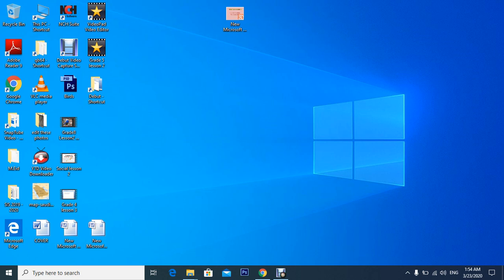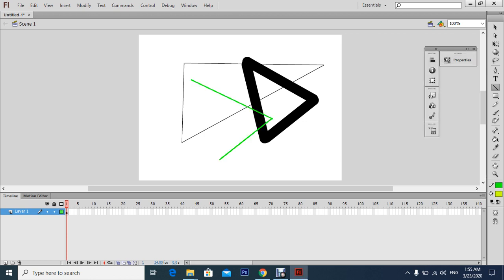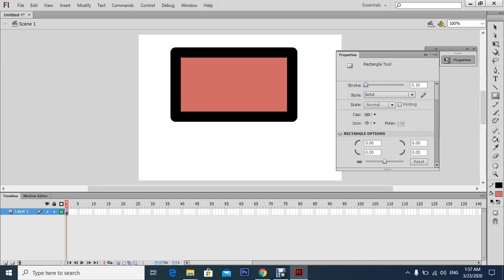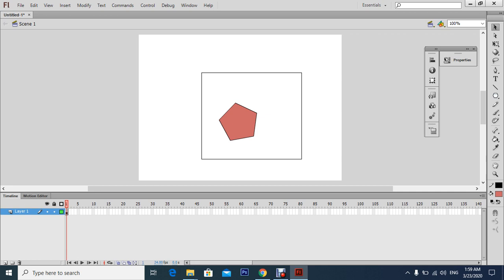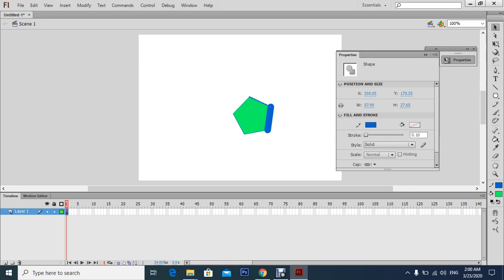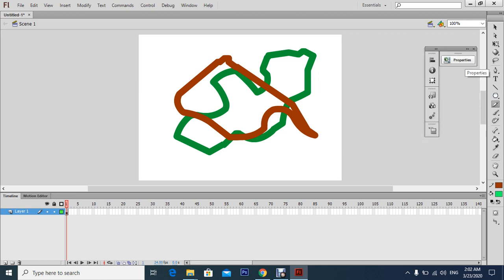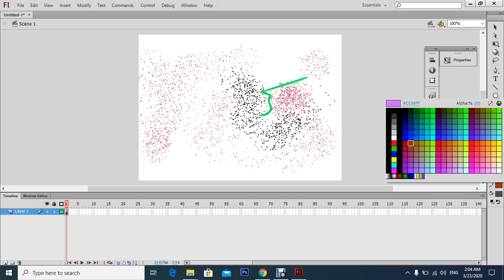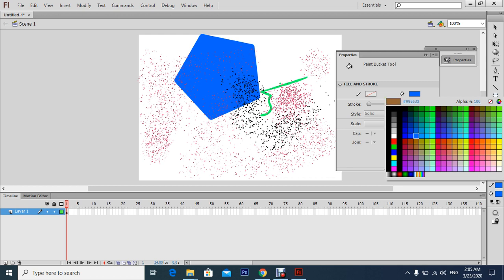Grade 6 Lesson 3